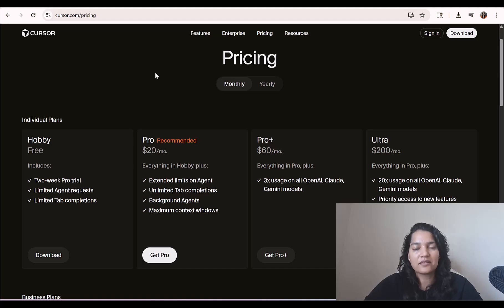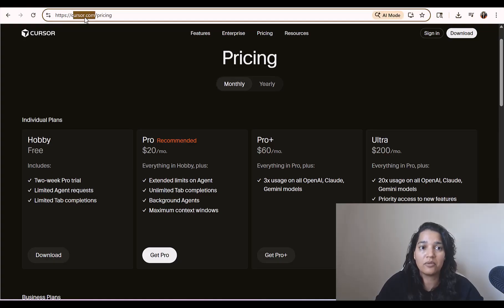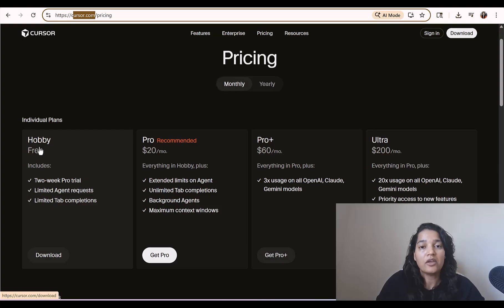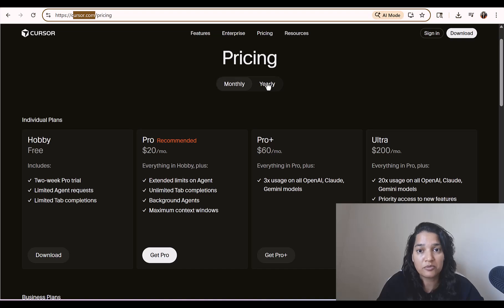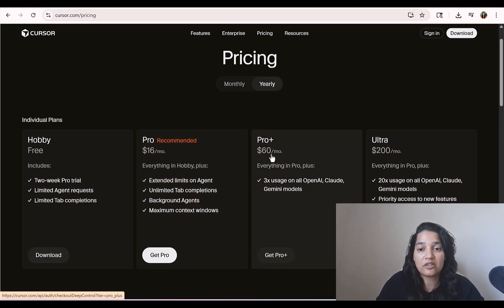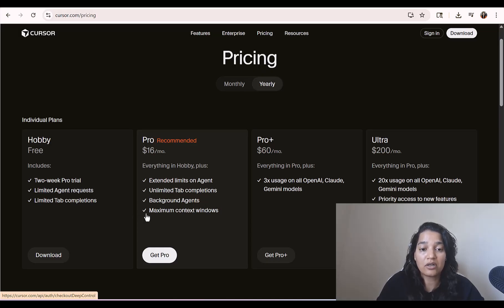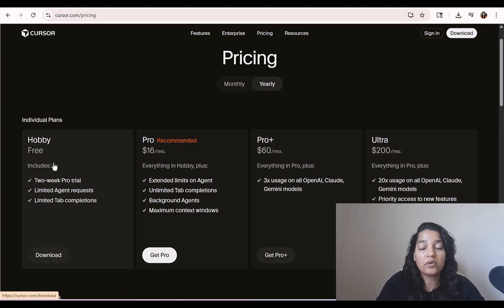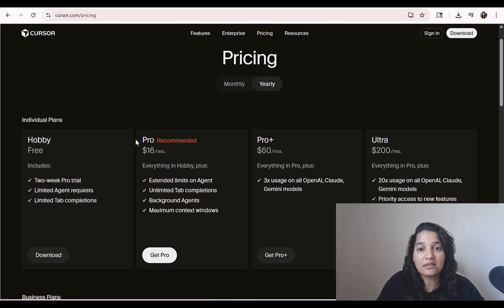Cursor Pricing :Cursor Pricing Explained | Which Plan Is Right for You?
Cursor Pricing
Salesforce Development with AI: Cursor + Agentforce Vibe

Stop coding like it's 2025.
The game has changed. While other Salesforce developers are manually writing boilerplate Apex, debugging test classes, and getting stuck on repetitive tasks, a new wave of AI-driven developers is emerging—and they are 10x more productive.
This is your chance to join them.
I'm giving you the first part of my new masterclass, "Salesforce Development with AI: Cursor + Agentforce Vibe," for free, right here on YouTube.
Why? Because I want you to see for yourself how these tools will fundamentally change the way you work. In this free preview, we will dive into the AI-powered IDE, Cursor, and start automating 80% of the "heavy lifting" that slows you down.
You'll see firsthand how to:
Set up your AI-driven Salesforce DX environment.
Instantly generate Apex classes, triggers, and validation rules from plain English.
Create entire Lightning Web Components (LWC) with a single prompt.
Stop wasting hours on debugging and let the AI find the errors for you.
This isn't just another "AI" course. This is a tactical blueprint for mastering the exact workflow that elite Salesforce professionals will use to dominate the next decade.

Ready to Unlock the Full Masterclass?
The free videos on YouTube are just the beginning.
The full, premium course on my website is where you'll get the complete system. This includes the advanced modules on Agentforce Vibe, Model Context Protocol (MCP), advanced GitHub configurations, and the real-world projects that will make you an indispensable asset to any company.
If you are serious about future-proofing your career and becoming an AI-powered Salesforce Developer, the choice is simple.